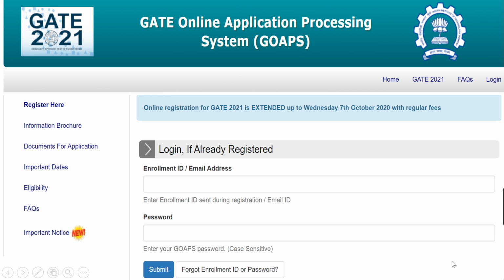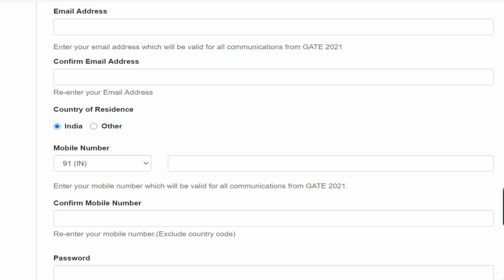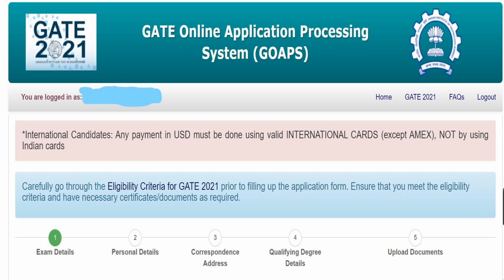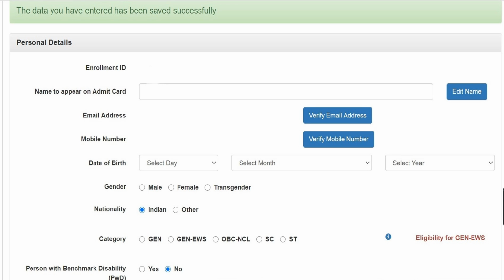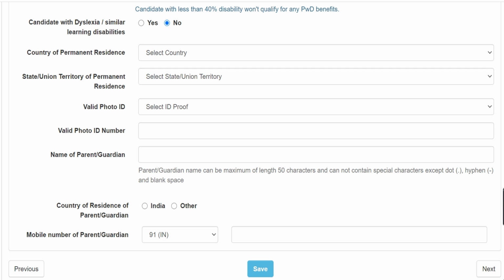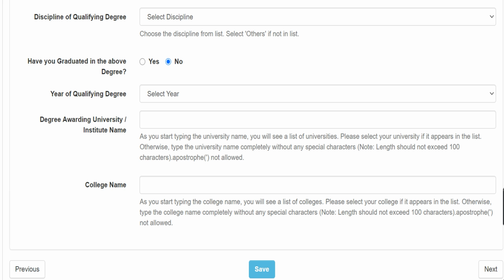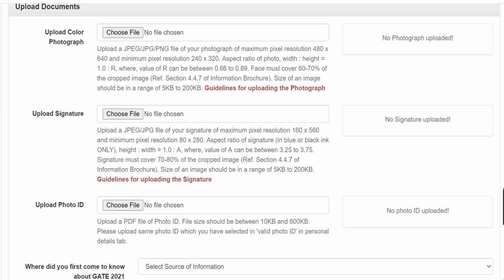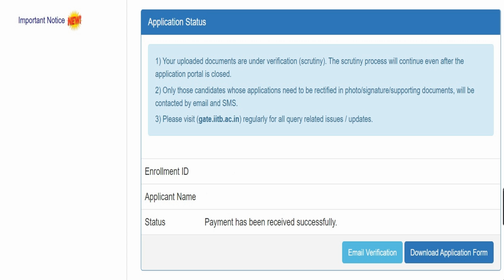GATE APPLICATION EXTENDED!! HOW TO APPLY?? STEP BY STEP PROCESS EXPLAINED!! :)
This video focuses on how to apply for gate exam 2021 the detailed explanation on how to apply for the exam , the filling process and so on!!